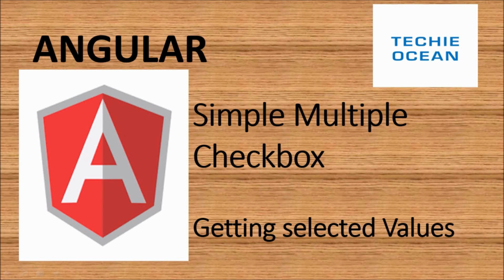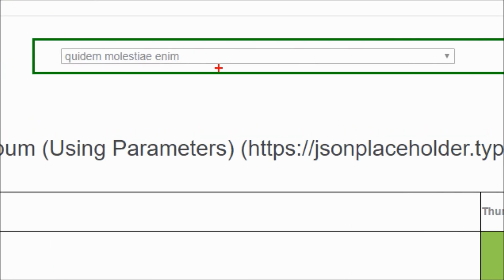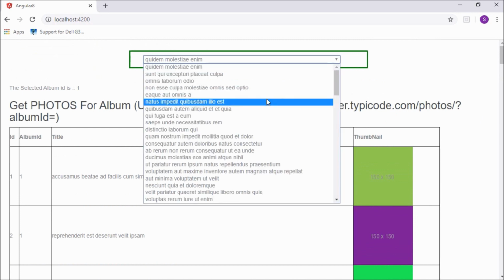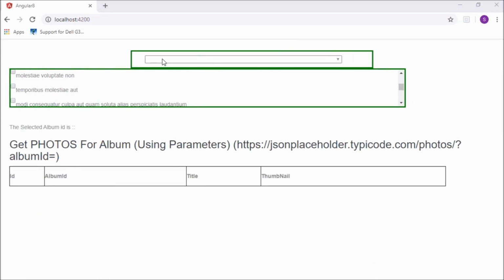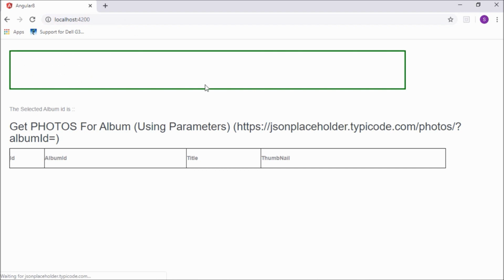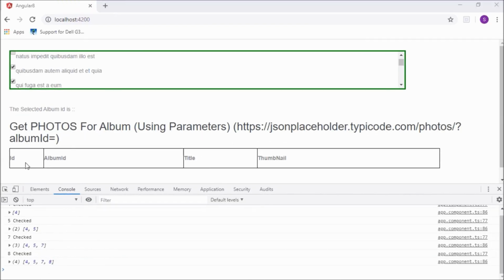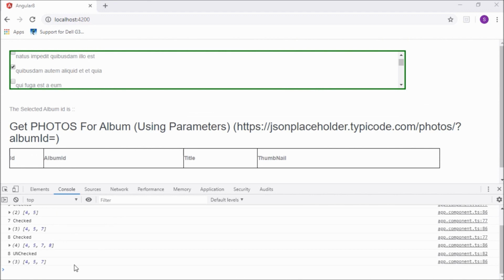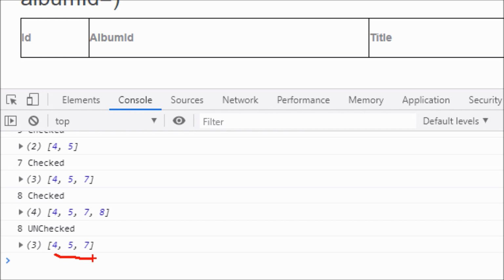ANGULAR 15 SIMPLE MULTIPLE CHECKBOXLIST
Hi Guys,
In this tutorial, we  will see how to create a simple checkboxlist in Angular 10.
We will also see how to get the selected items in the checkboxlist.